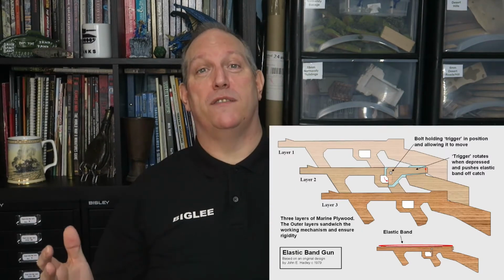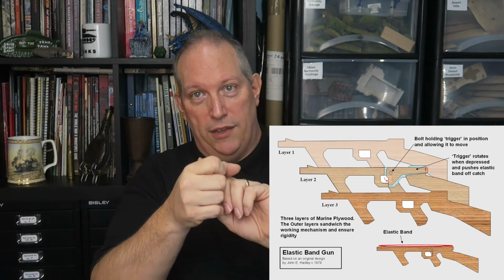The Elastic Band Gun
The Quarantined Wargamer goes in search of the earliest origins of his obsession with wargaming.